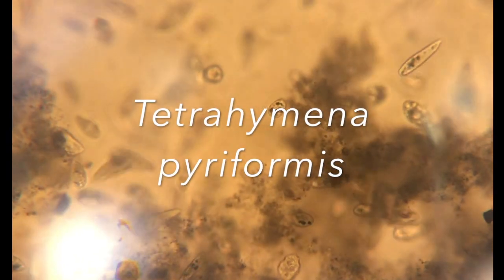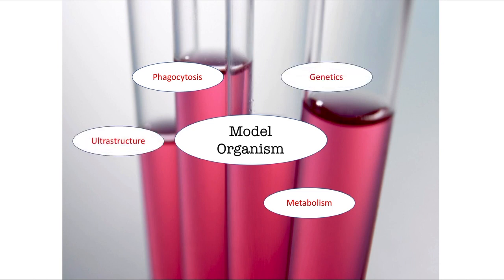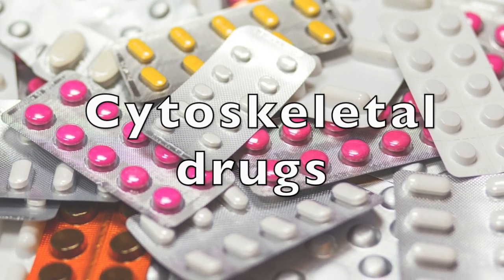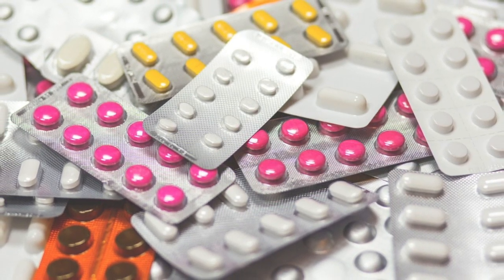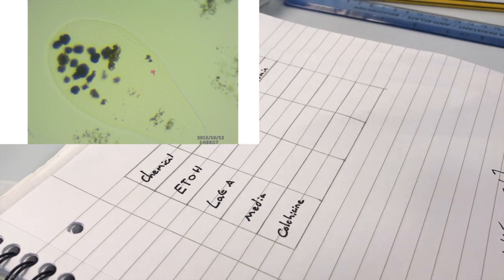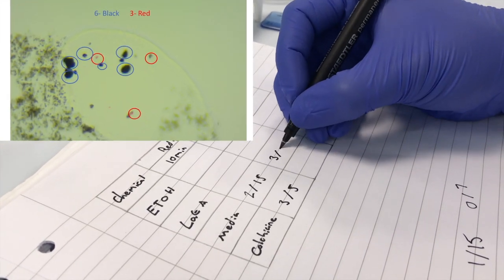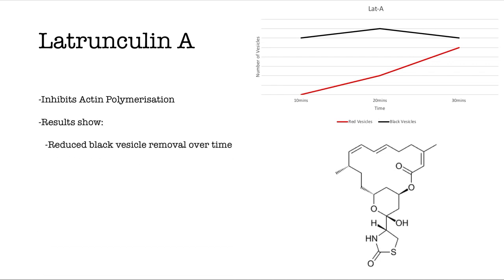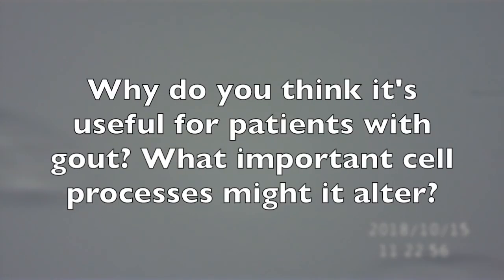Investigating the effect cytoskeletal drugs on phagocytosis in Tetrahymena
In this video we investigate the effects of cytoskeletal drugs on vesicle formation in Tetrahymena.

We cover several model features of Tetrahymena, including phagocytosis. A simple lab experiment is then explained to investigate Colchicine and Lat-A and their effects on vesicles formation.